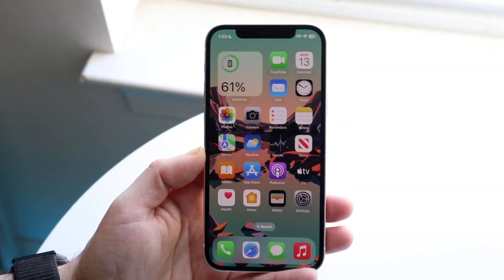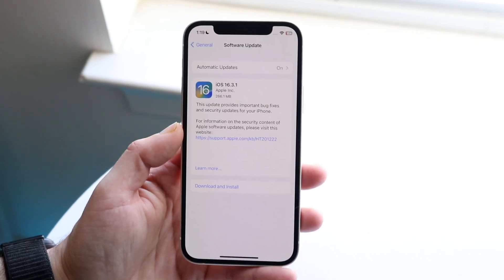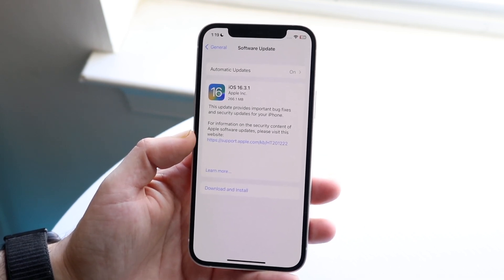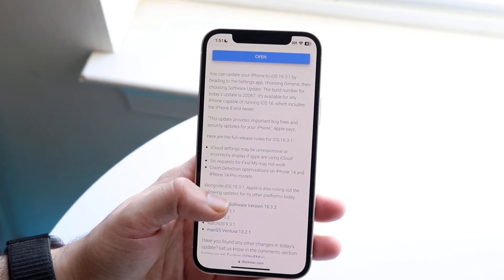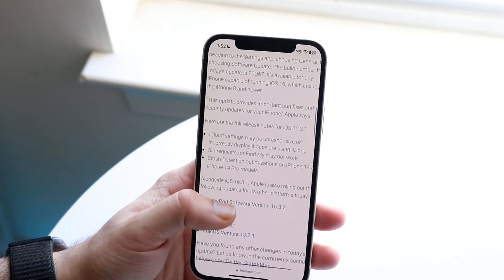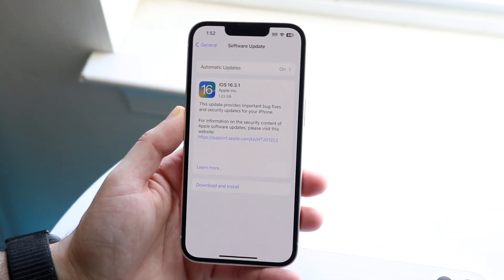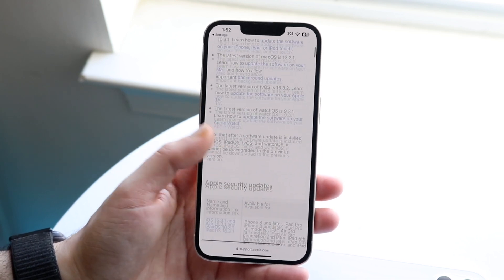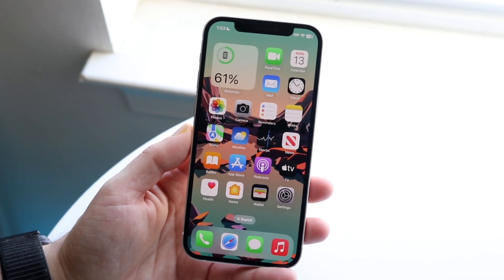iOS 16.3.1 Review! (Features, Changes, Etc.)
Let's take a look at the iOS 16.3.1 Review! (Features, Changes, Etc.)